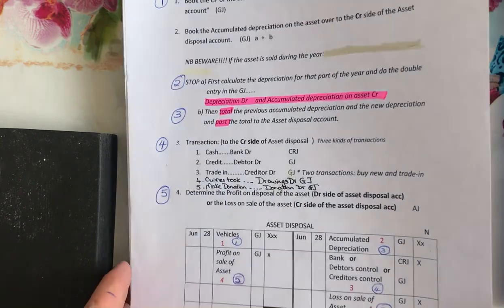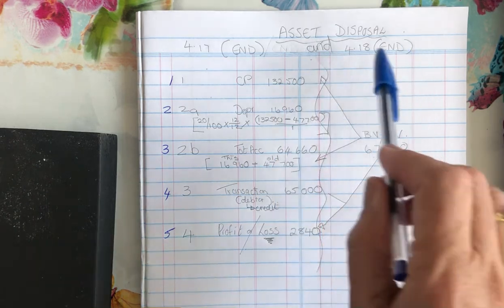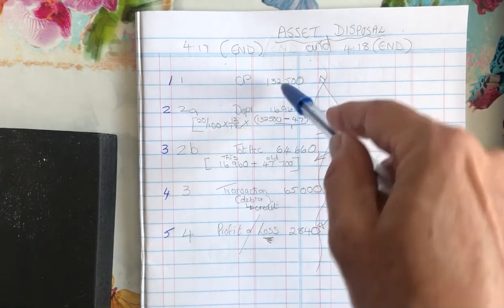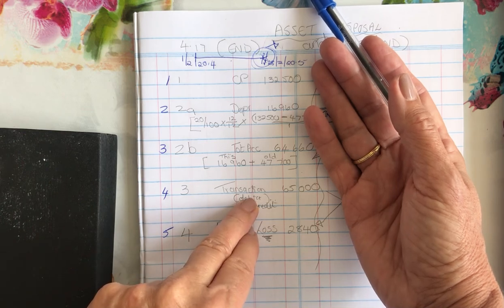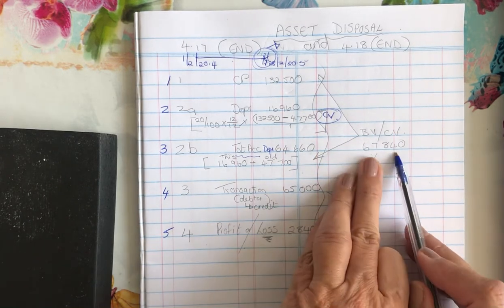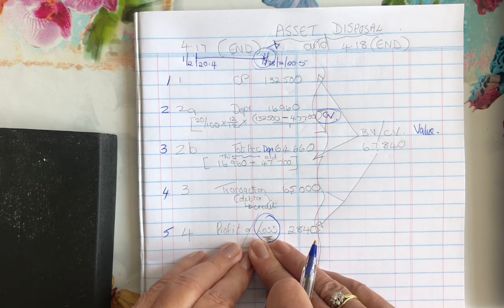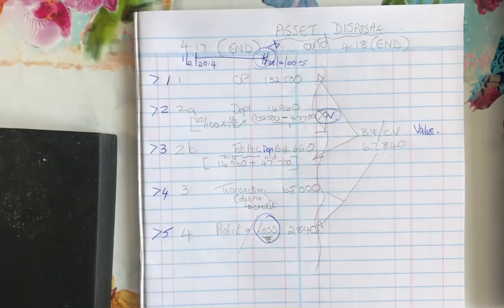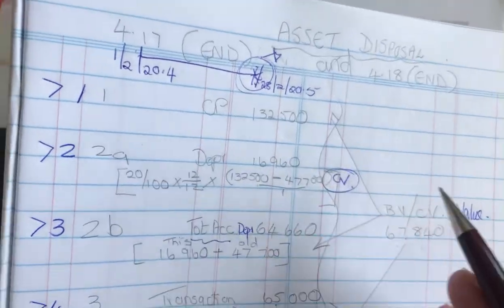Gr11 Task 4.17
Asset disposal end of year